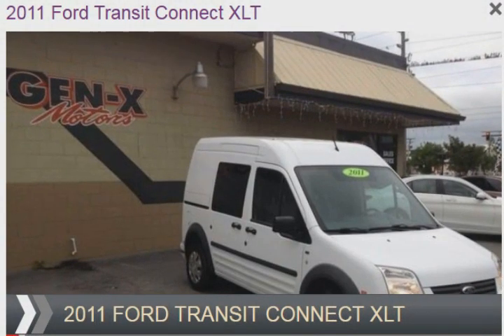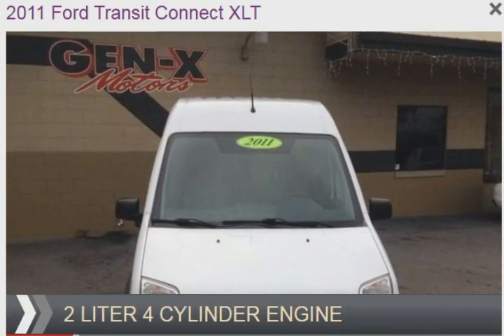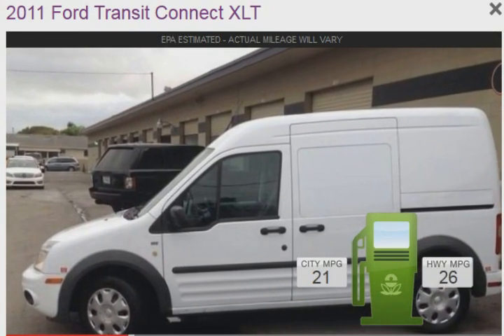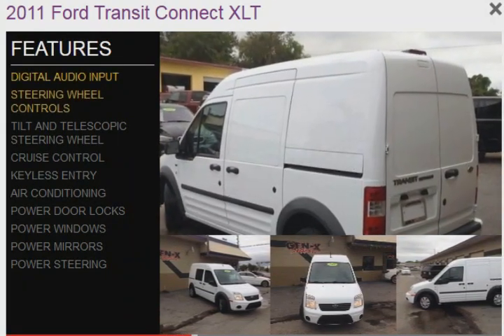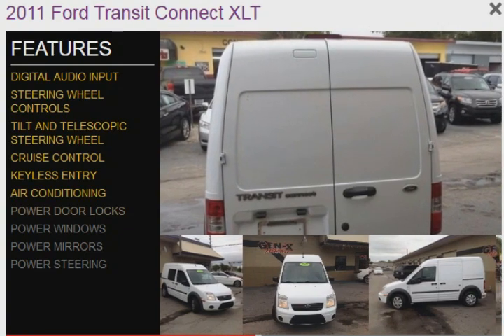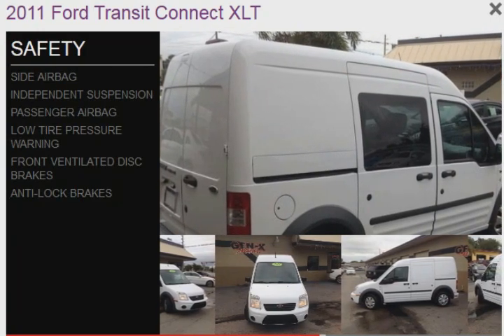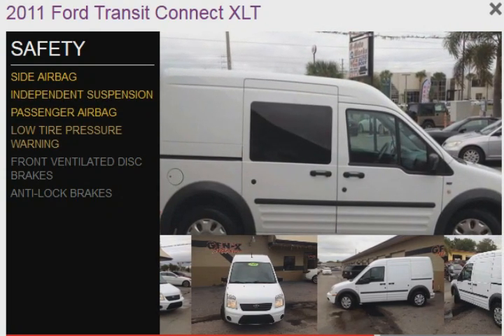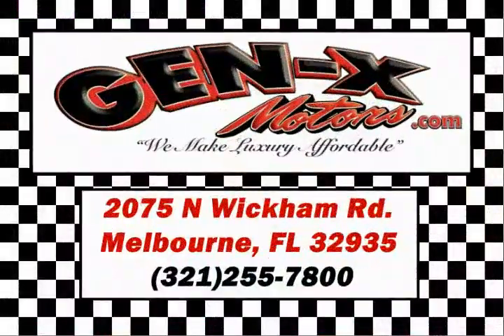2011 Ford Transit Melbourne FL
2011 Ford Transit Connect XLT for sale in Melbourne FL